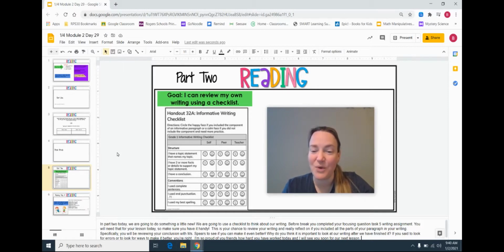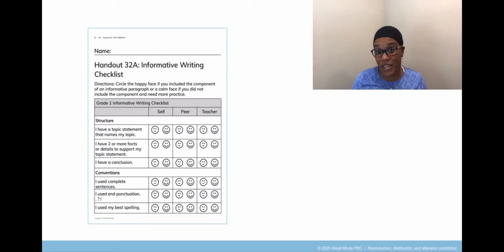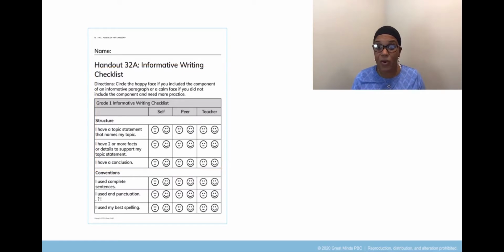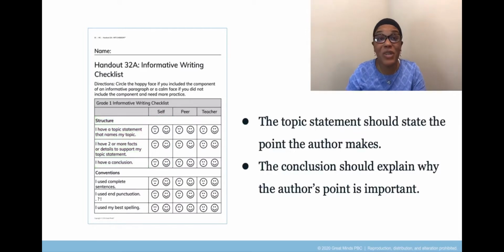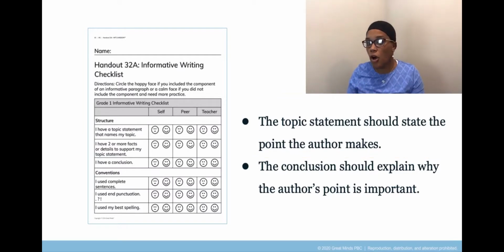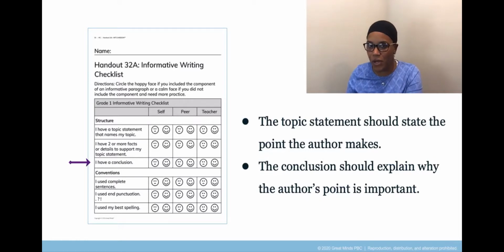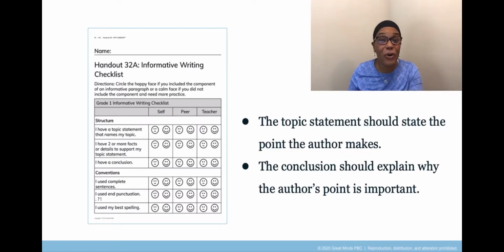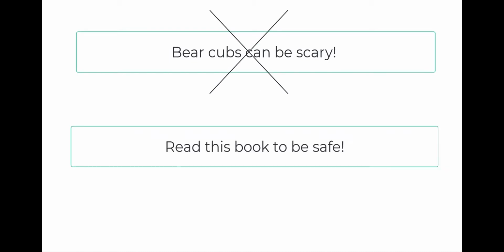Module 2 Day 29 - Part 2